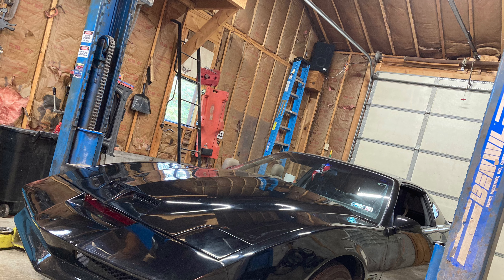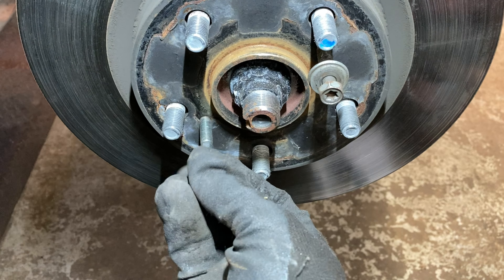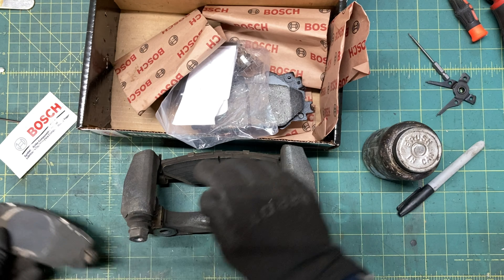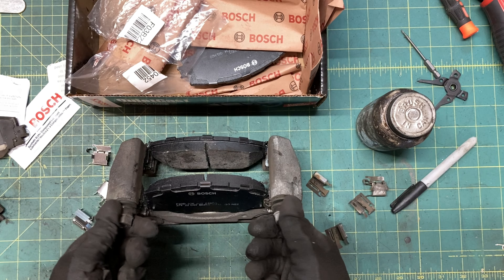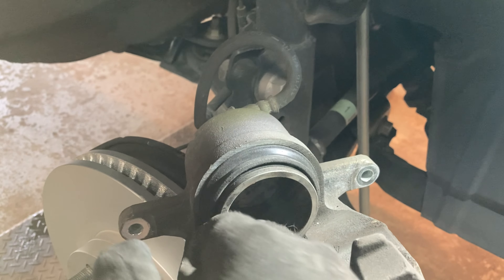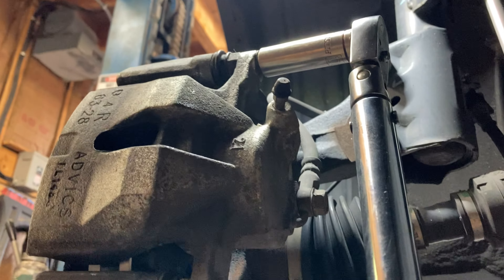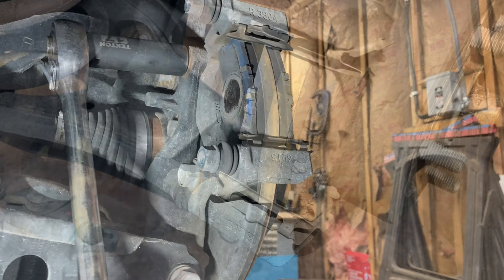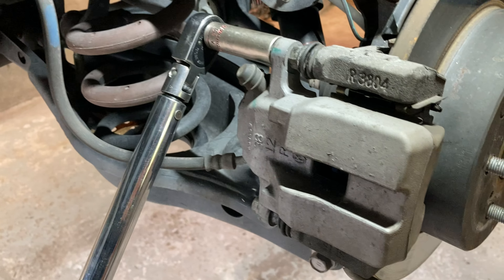Beginner’s DIY Tutorial: How To Perform A Professional Brake Job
How to do a professional brake job on almost any car with four wheel disc brakes. Featuring the fourth gen Toyota RAV4. Most Toyotas are similar, and this tutorial can be adapted for almost any car.￼